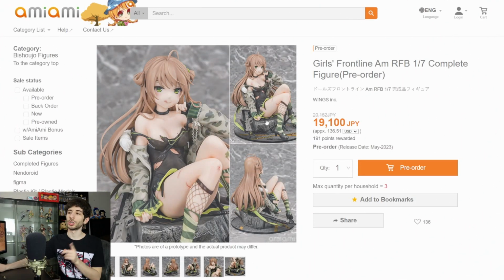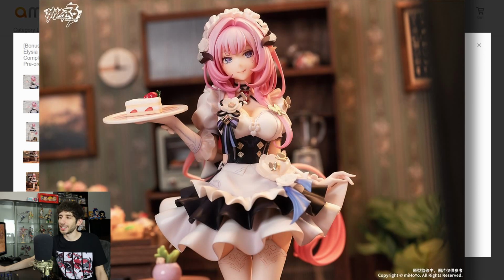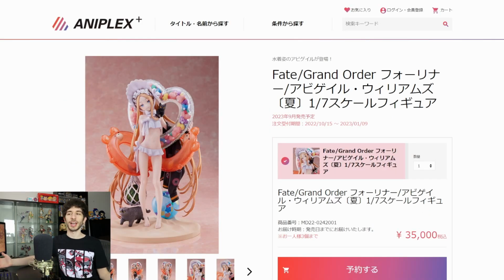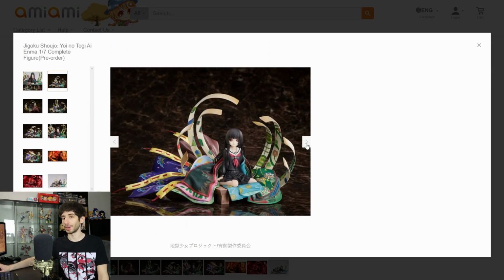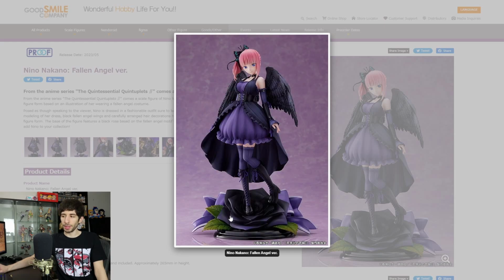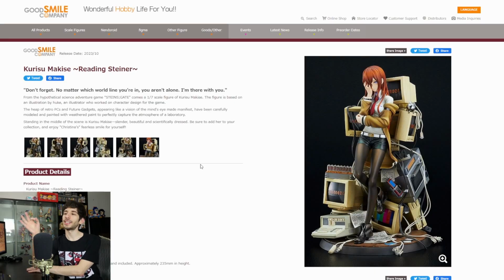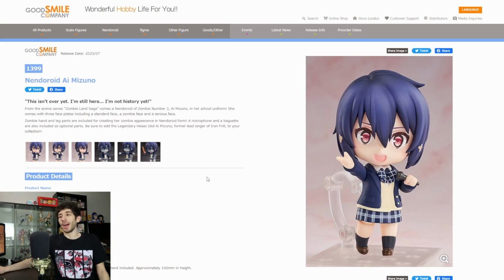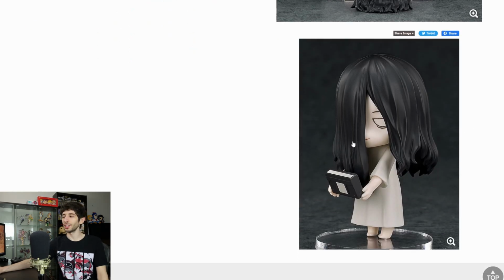October Gave Us The Greatest Kurisu Ever Made, The Smuggest Ryza, & Tons More! | Preorder Roundup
My long overdue Preorder Roundup for October is finally here. Let's talk about some new Anime Figures! We'll be going over figures produced by Good Smile Company, Max Factory, Ques Q, Kotobukiya, Apex, Wonderful Works, Spiritale & more, and yes its another hour long video so go grab a drink and throw this on in the background as I tell you about how I'm feeling about all these new preorders
Chapters
00:00 Intro
00:33 Girls' Frontline AM RFB
01:32 Princess Connect Re Dive Miyako Oyatsu
02:48 Overlord Albedo China Dress
04:05 Date A Lve IV Kurumi Tokisaki "swimsuit" Lingerie
05:06 Yu Gi Oh 5D's Black Rose Dragon
06:23 Re:ZERO Emilia Hanfu
08:11 Honkai Impact 3rd Elysia Maid Figure
09:48 Fox Spirit Matchmaker
11:48 Alphamax Miku MIKU EXPO 2021
12:36 Bunny Rereleases
14:25 Sophia F Shirring Bunny & Reverse Bunny Figures
16:40 Dragon Maid Ilulu Pajama Ver
18:07 Fate/Grand Order Abigail Williams Swimsuit Figure
19:25 Atelier Ryza by Alter
21:39 Date A Live Mukuro Hoshimiya
23:42 Blue Archive Arona
25:00 Roxy Migurdia Changing Clothes
26:00 Jigoku Shoujo Ai Enma
26:58 Hololive Subaru Oozora
28:26 Megami Device Asra Archer
30:22 Japanese Sailor Chan
31:30 Chainsaw Man Makima
32:35 Azur Lane Unicorn Light Equipment Ver
33:46 Ichikia & Nino Nakano Fallen Angel Versions
36:10 Guitar MeiMei Flower & Mirror
38:04 Asuna Ichinose Bunny Girl
40:06 Yotsuba Nakano Date Style Ver
40:55 Ryza & Claudia Negligee Ver
42:38 Time Compass
44:33 Kurisu Makise Reading Steiner
46:03 Azur Lane Agir Light Equipment Ver
47:35 U-110 A Cute, Sharky Reverie
48:09 Arknights Ch'en Ageless Afterglow Ver
49:05 Blue Archive Shiromi Iori
49:48 Persona 5 Yusuke Kitagawa (Fox)
50:38 Nendoroidsssss